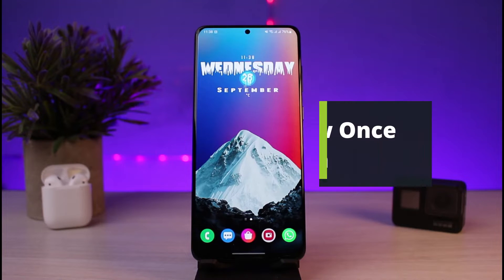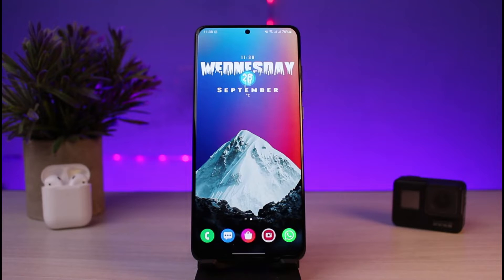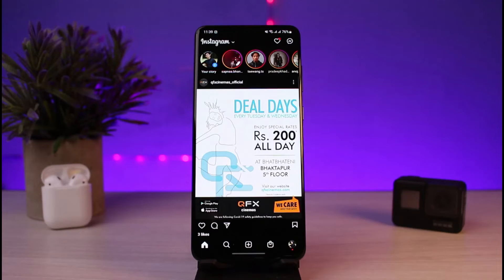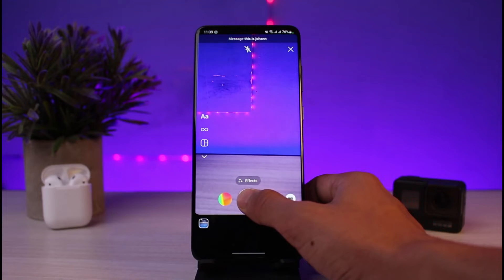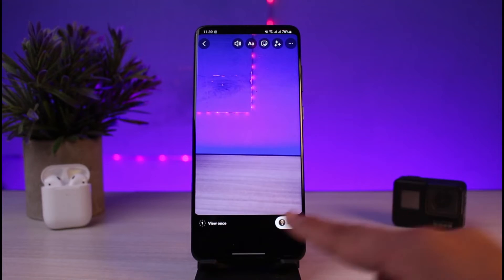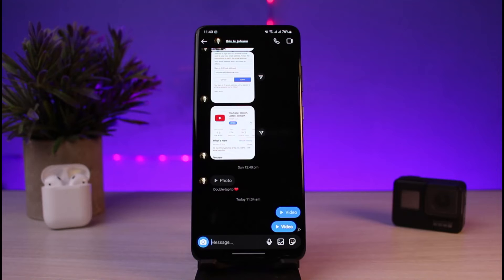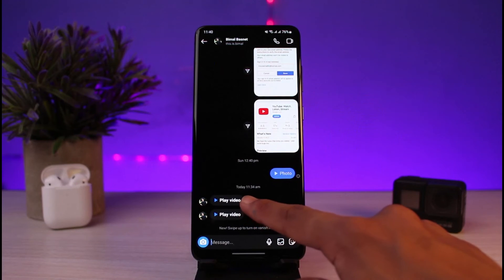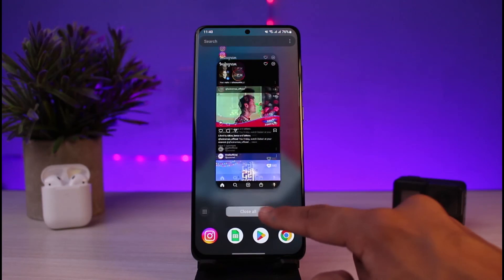How to Enable View Once on Instagram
In this tutorial video, I will quickly guide you on how you can enable the View Once feature on disappearing messages on Instagram. So make sure to watch this video till the end.

1) Update the Instagram app to the latest version
2) Open Instagram and log in to your account
3) Go to the chats screen
4) Tap on the camera icon from the bottom left
5) Now simply record your video
6) From the bottom left, make sure View Once is selected
7) Now you can tap on the Send button
8) This way, you can enable View Once on Instagram.

0:00 Introduction
0:21 Update Instagram App
0:42 Enable View Once on Instagram
2:14 Outro: Final Verdict